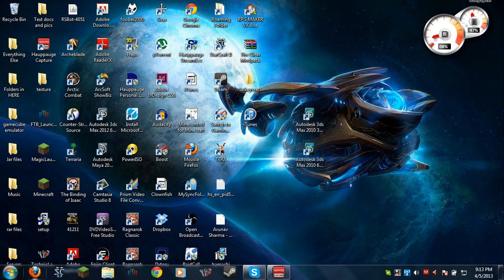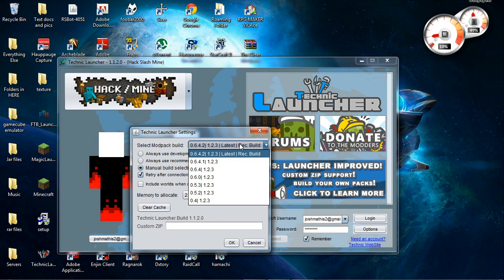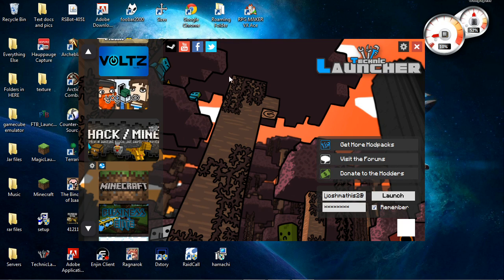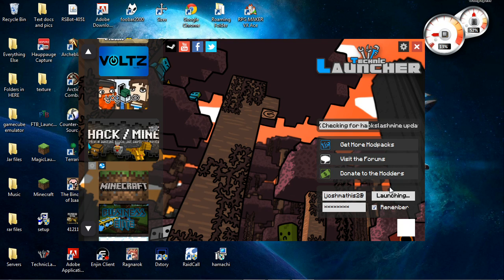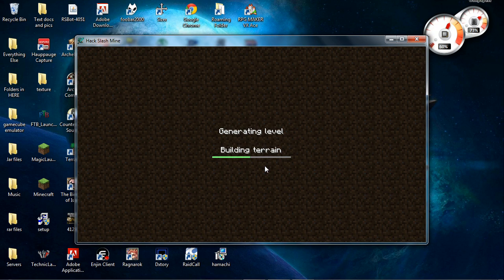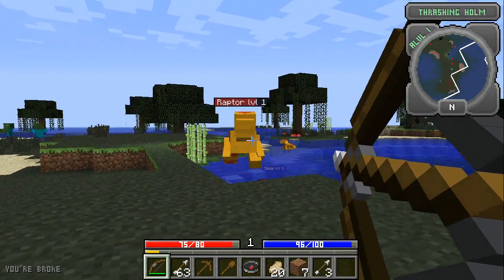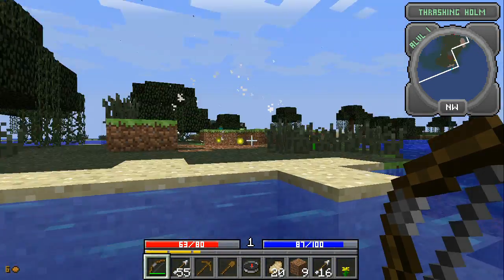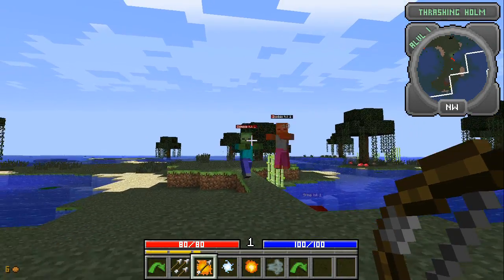Minecraft Hack Slash Mine Technic Launcher Fix!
In this video I will be explaining further on the Error when downloading the latest technic launcher.